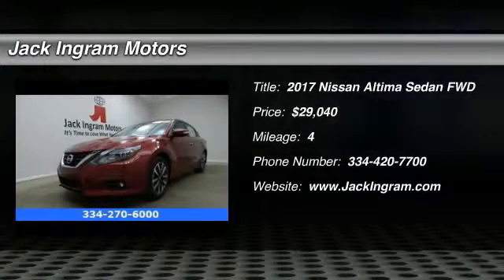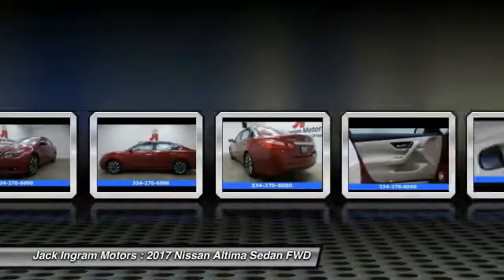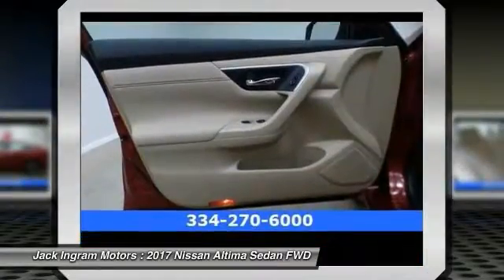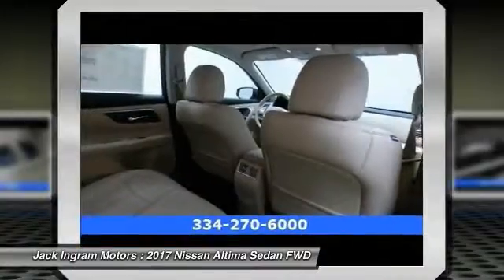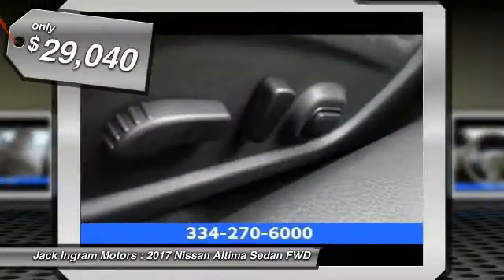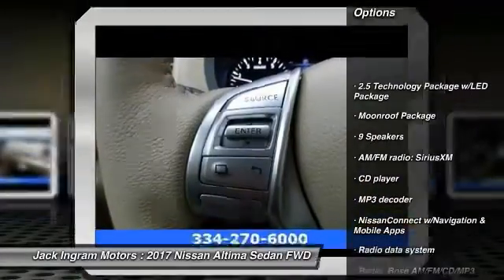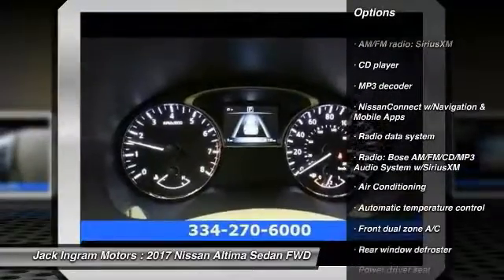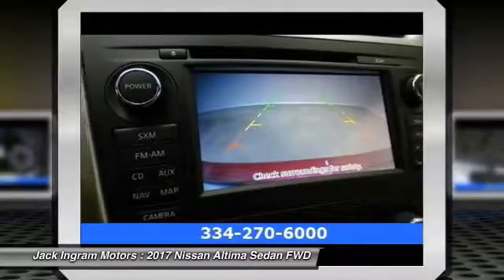2017 Nissan Altima Montgomery AL N17204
2017 Nissan Altima 2.5 SL

227 Eastern Blvd.

2017 Nissan Altima 2.5 SL CVT with Xtronic. 39/27 Highway/City MPGbrbrbrbrJack Ingram Motors won the Time Dealer of the Year for the state of Alabama because of our commitment and service to the community and our customers. We are continually recognized as the #1 volume family owned new and used car dealer in the area. Price includes: $2,000 - Nissan Customer Cash -  2017 Altima. Exp. 11/30/2016